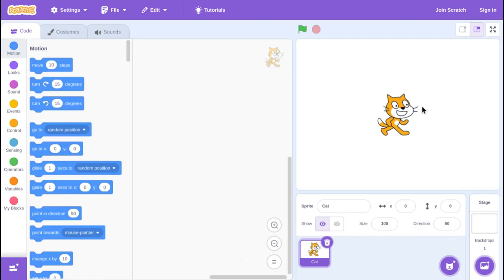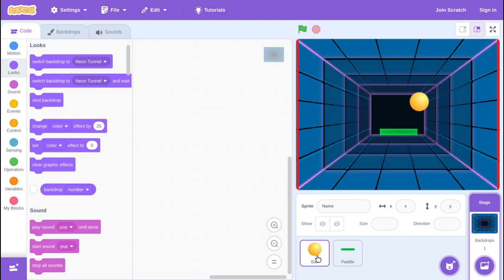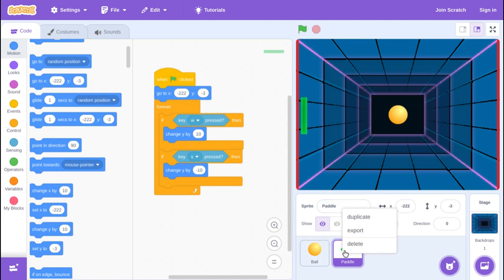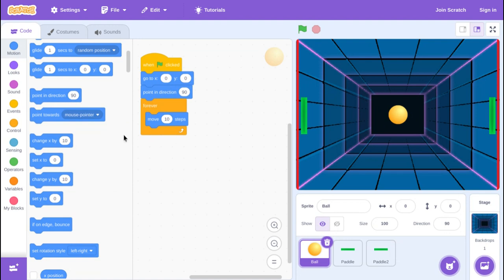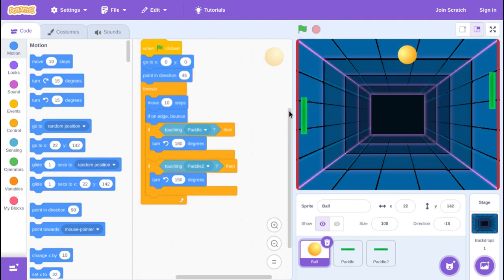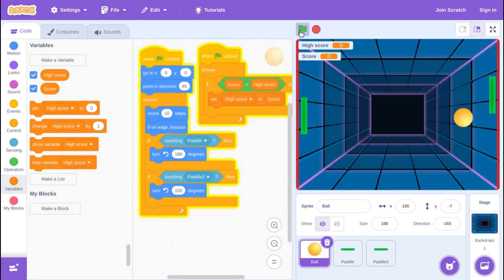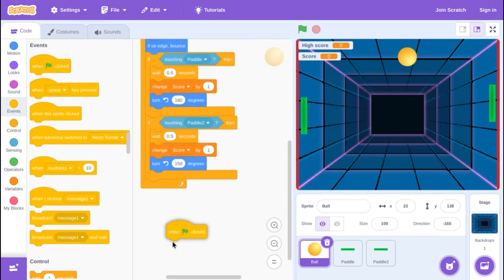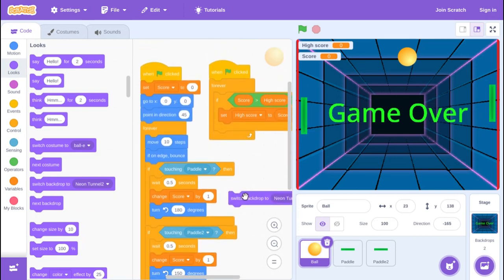Ping Pong Game (Multiplayer Team) in Scratch_fawwazhassan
In this video, ping pong game is now played by 2 players!I have already uploaded about single player ping pong game. Hope you enjoy it!